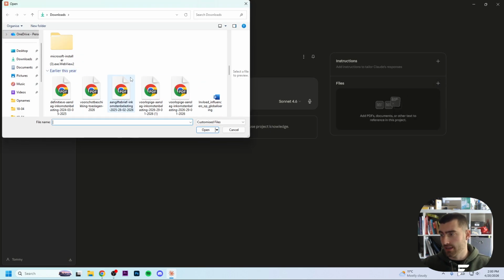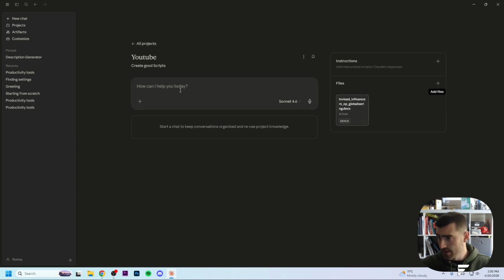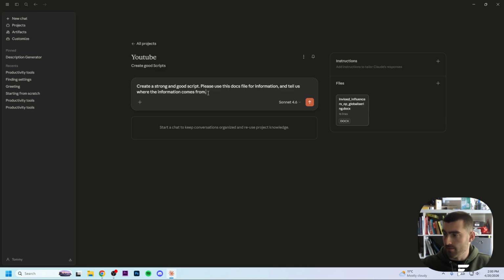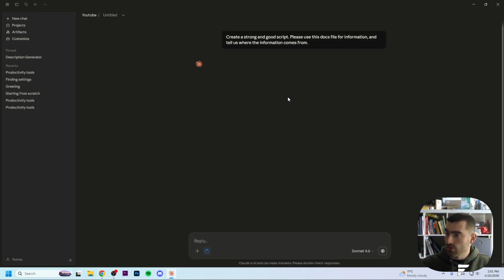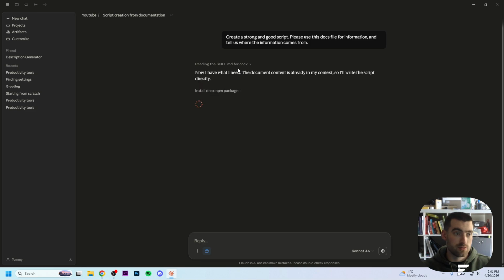How to ADD FILES to a PROJECT in Claude Ai (Easy Guide 2026)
How to ADD FILES to a PROJECT in Claude AI (Easy Guide 2026) – in this beginner-friendly guide, you'll learn exactly how to add files to a project in Claude AI step by step. This tutorial explains how to upload and attach documents, images, and other files to your Claude AI projects, organize your content efficiently, and use your uploaded files to get better and more accurate AI responses in 2026. Perfect for beginners who want a clear, step-by-step method to add files to a project in Claude AI in 2026.